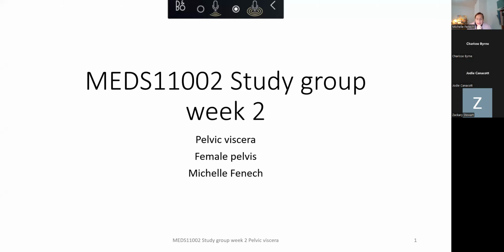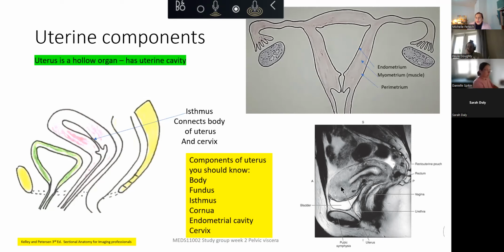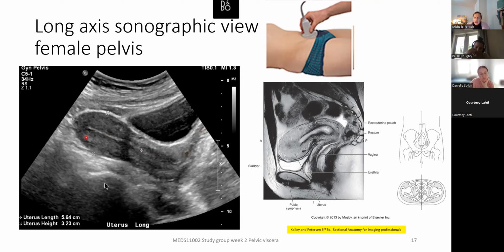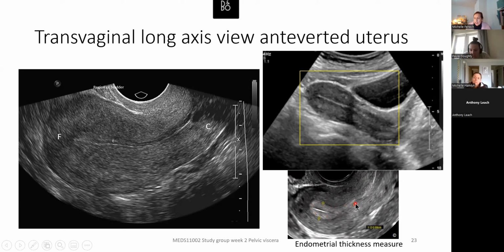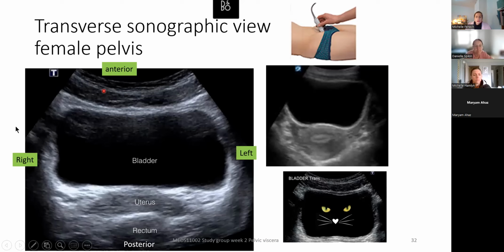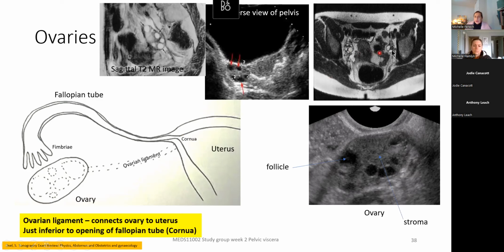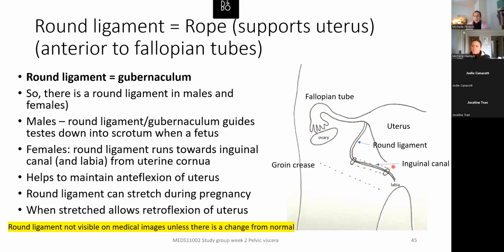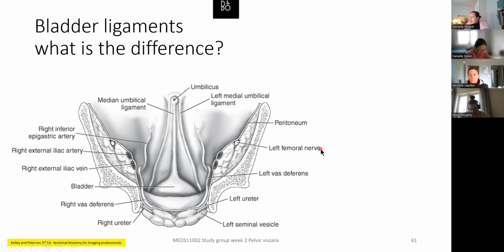Study group 2022 wk 2 Female pelvic organs